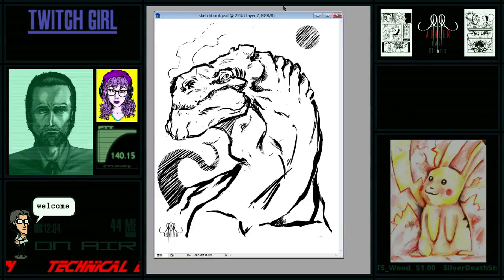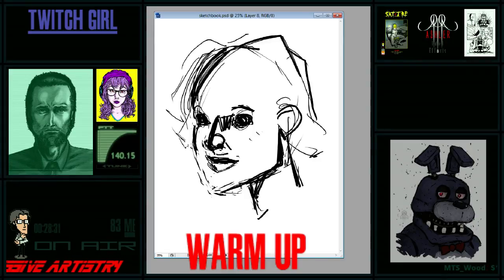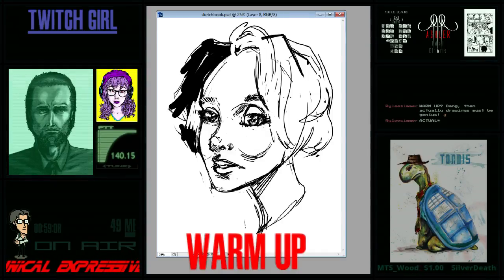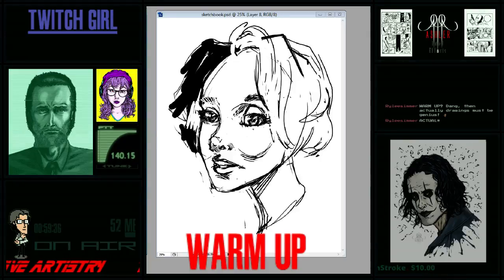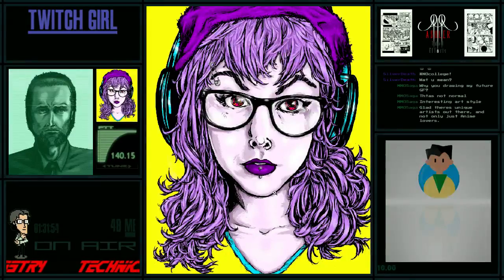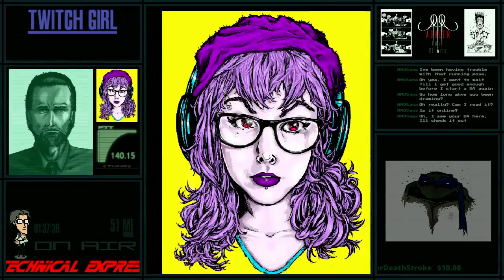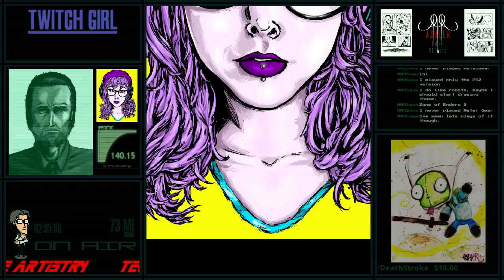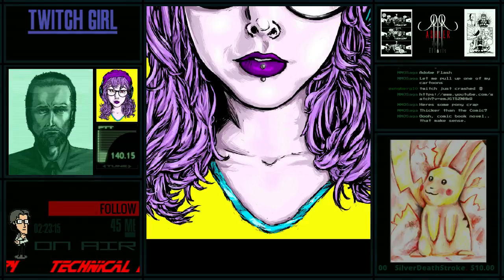Day 10. ASHLER's Technical Expressive Artistry warm-up and Twitchgirl